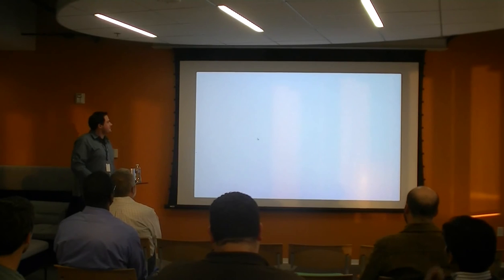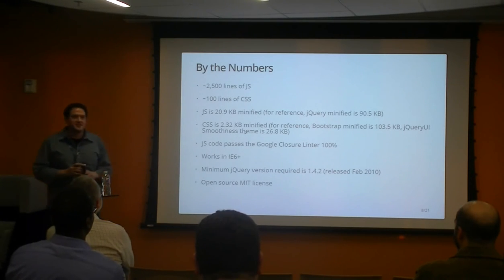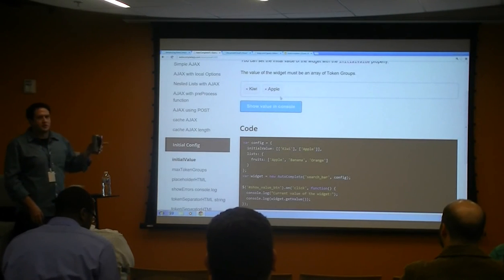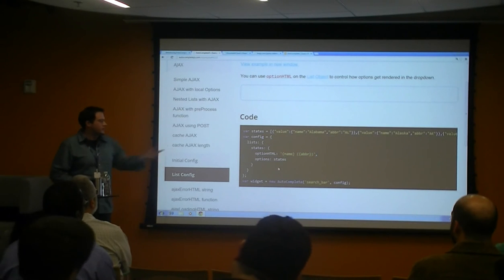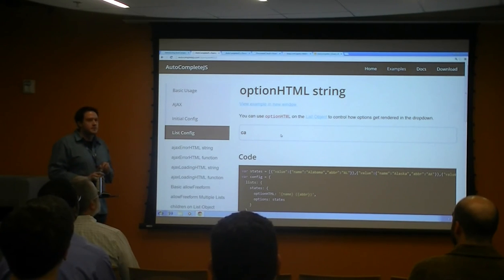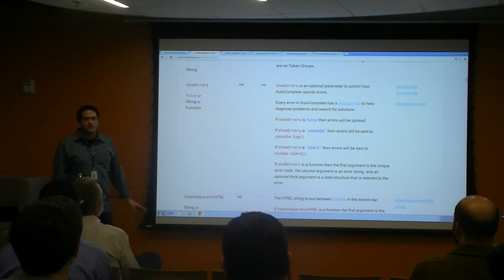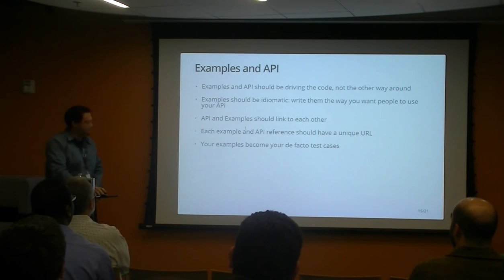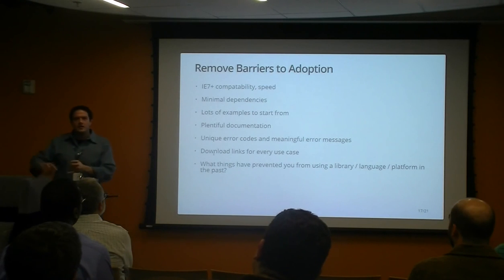Introducing AutoCompleteJS - March 2013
Talk I gave to the houston.js Meetup group in March 2013.

The video cuts out close to the end because the camera battery died. Sorry about that :(